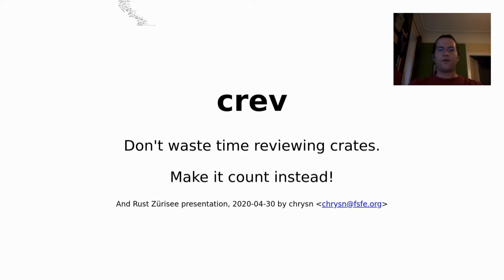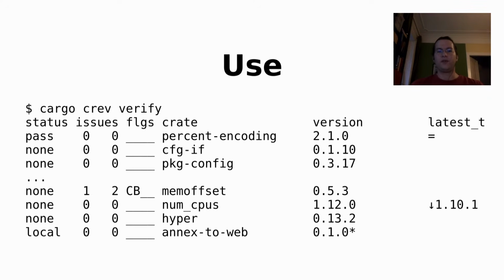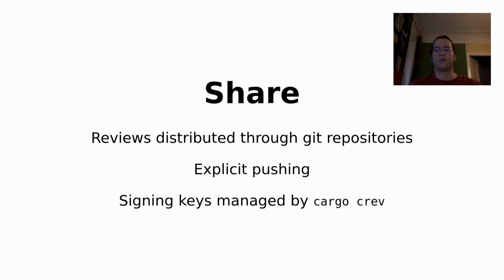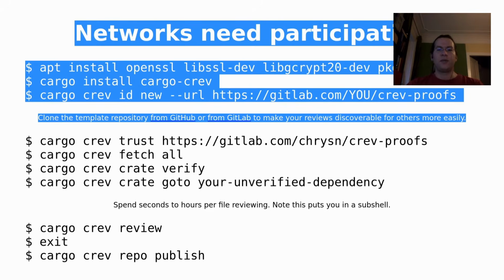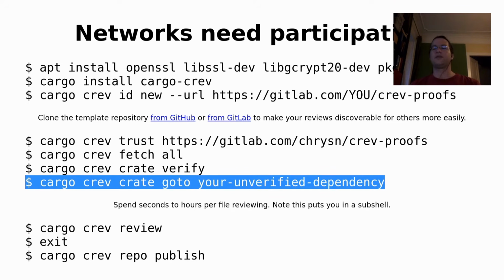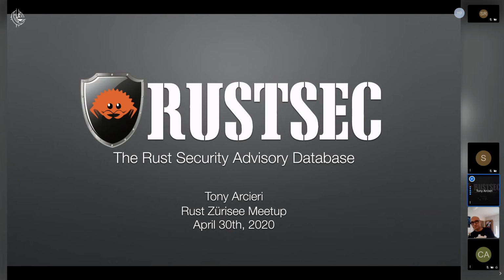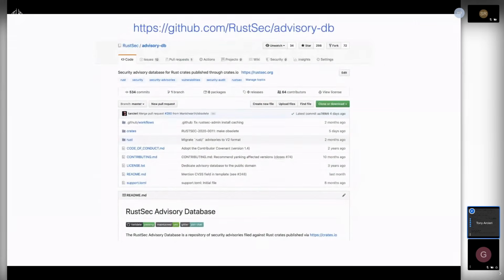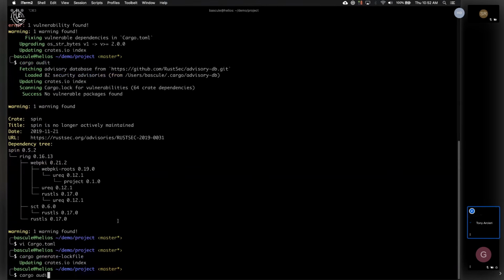Rust Zürisee, April: cargo crev and cargo audit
Recording of the Rust Zürisee Meetup on April 30th.

Christian (aka chrysn) talked about cargo-crev: «Don't waste time reviewing crates – make it count instead! With crev code reviews, we can mesh up our reviews to gain a level of review coverage on, and thus trust in, our dependencies that would be practically unobtainable alone. Let's join forces to cover our whole dependency trees.»

Tony Arcieri (aka tarcieri / bascule) talked about cargo-audit and the RustSec Advisory Database.